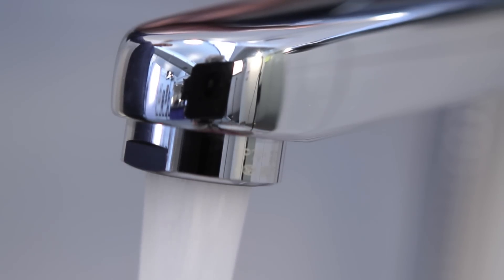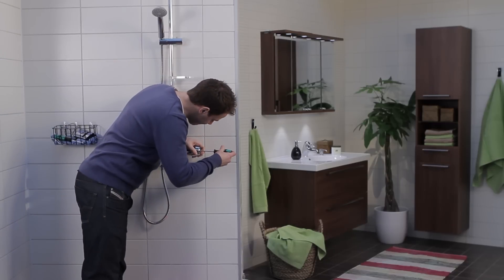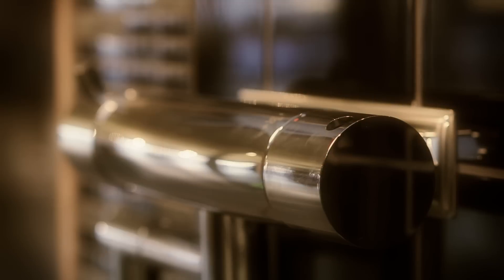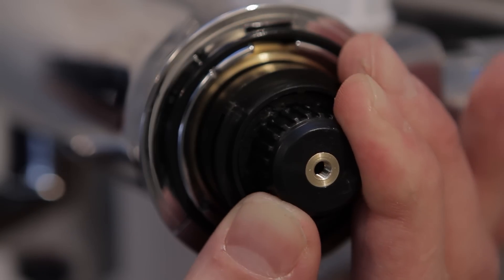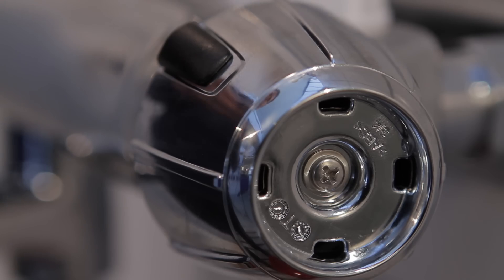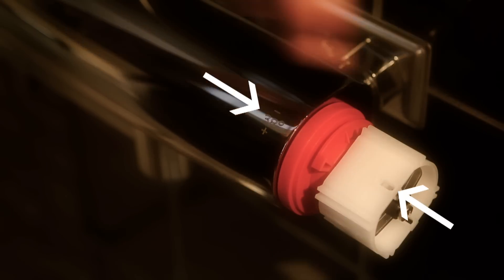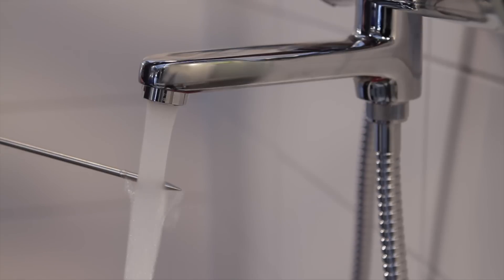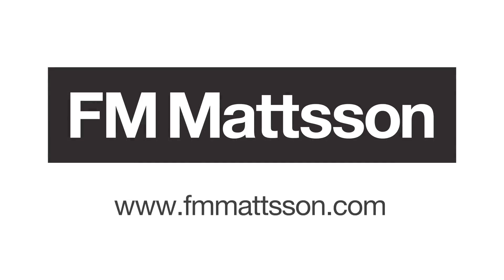FMM 10 - ENG - Adjusting temperature on bath and shower mixers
Vi producerar film / video till företag.
We produce corporate film / video.

FM Mattsson shows how consumers themselves can maintain and repair their mixers. The film is about simple everyday concerns such as dripping spouts, sluggish levers, calcium deposits and water that is too hot.